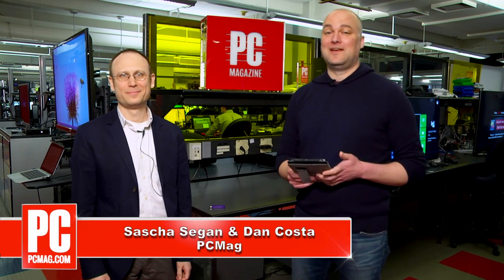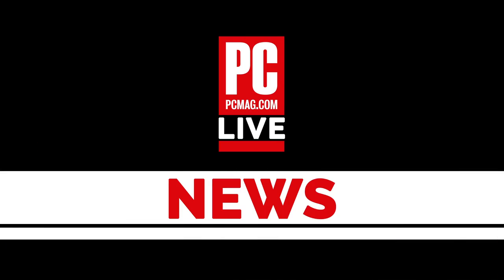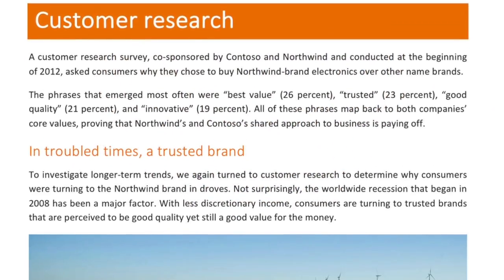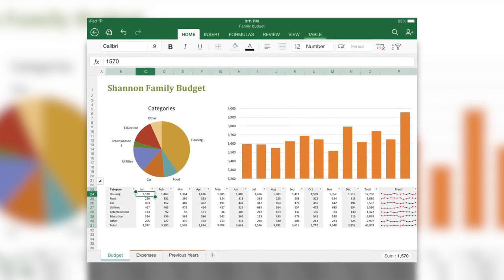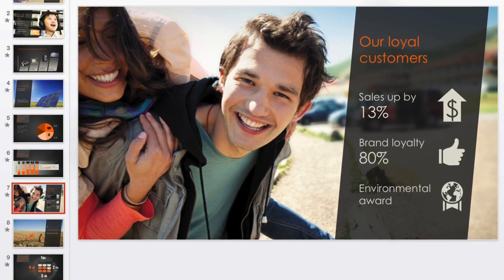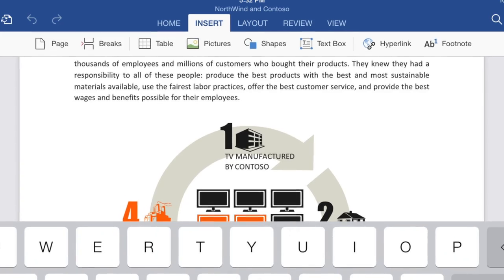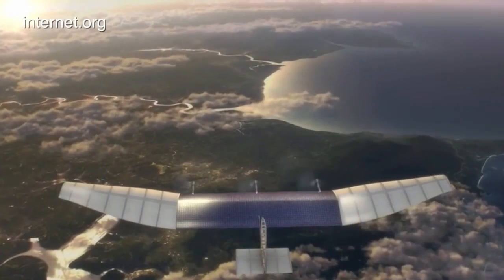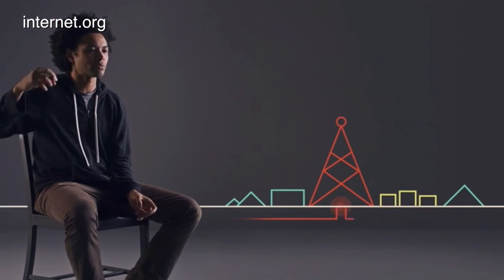PCMag Live 03/28/14: Microsoft Office for iPad & Facebook's Drone Project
PCMag Live for Friday, March 28th, 2014 is hosted by Sascha Segan and Dan Costa.

Every day our hosts discuss the top technology headlines of the day. Microsoft has finally released Office for the iPad, Obama has revealed his plans for NSA reform, and Facebook is looking to use drones to help connect the world.

One of our readers asked a question about purchasing the new WRT1900AC router from Linksys.

On PCMag Live we pull One Cool Thing off the shelves of the PCMag Labs and today, it's the Roku Streaming Stick. How will it stack up against the Chromecast?